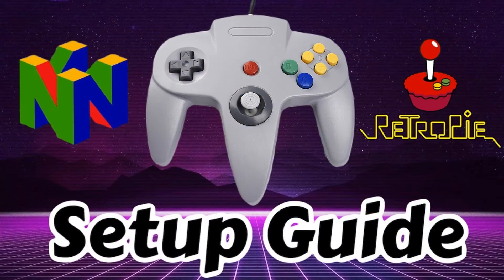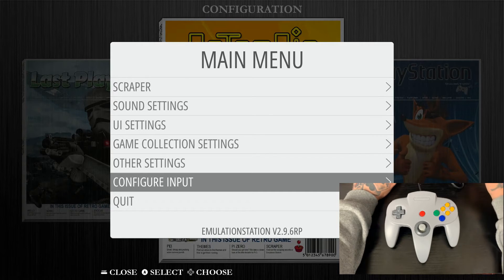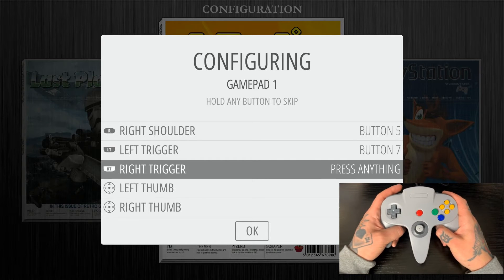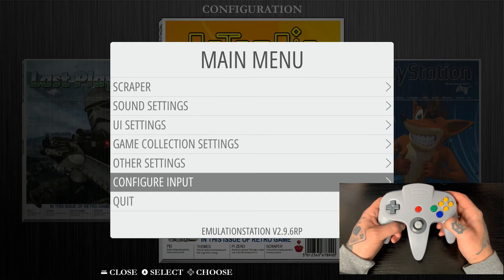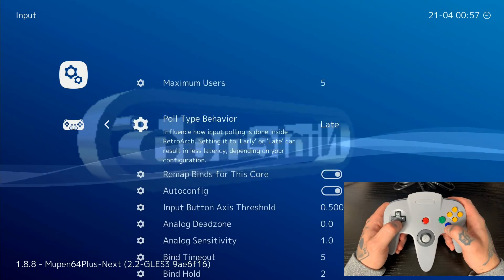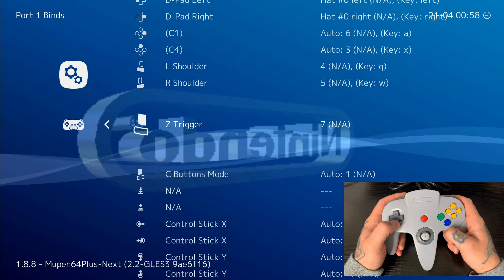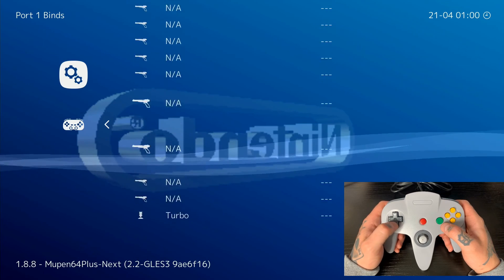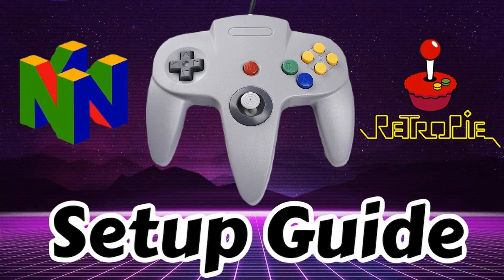N64 Controller Setup & Mapping Guide For RetroPie - Revised Tutorial For Updated RetroArch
Here we have a complete step by step tutorial on how setup and map a N64 Gamepad Controller on RetroPie with an updated RetroArch.

If the version of RetroArch being used in this video does not look like the version that you have on your setup/build then check our tutorial at the link below which may be a better match for you.

This tutorial has been filmed on the RetroPie Guy 512GB 15,240 Game Ultimate Raspberry Pi 4 Game Collection SD Card. If you are interested in getting more information on this game collection card, visit us on our website.